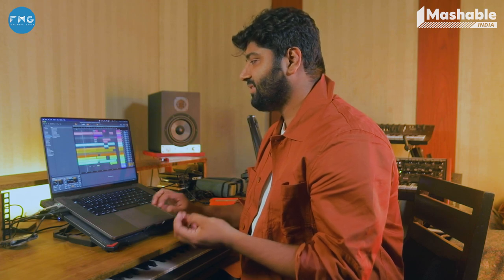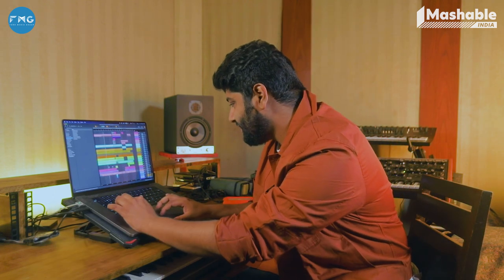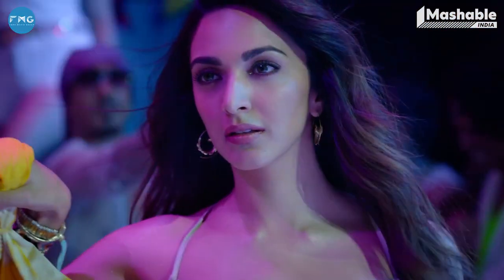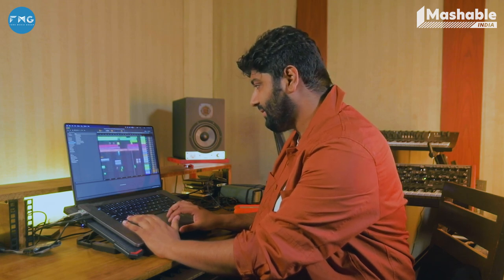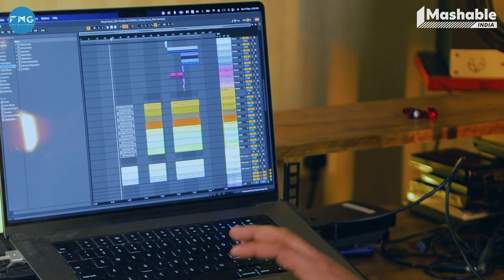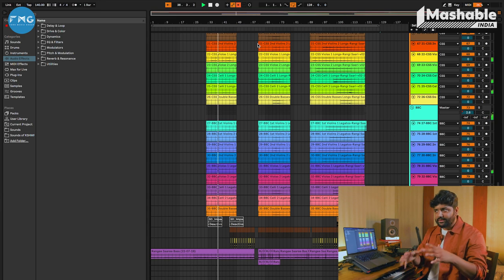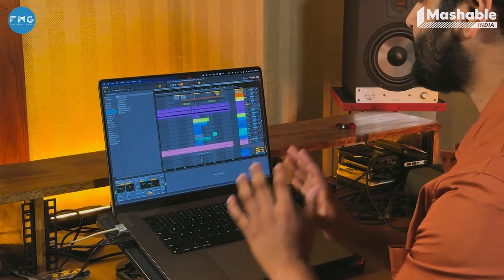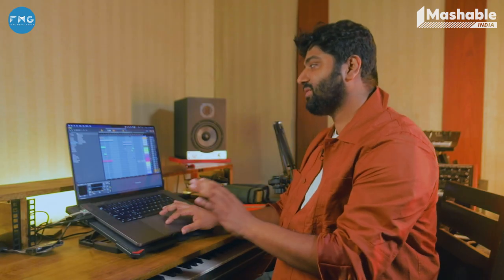Rangisari Music Breakdown with Kanishk Seth | Kavita Seth | Mashable Todd-Fodd | EP08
Get ready to be swept away by the soul-stirring melodies of RANGISARI!  Join us on an enchanting journey with renowned composer, Kanishk Seth, as we step into his studio to uncover the magic behind this timeless classic. From the creative process to the musical inspirations, learn all about the making of RANGISARI and discover what makes it a masterpiece.
So, tune in now and get ready to experience the power of music like never before - this is RANGISARI Music Breakdown with Kanishk Seth!